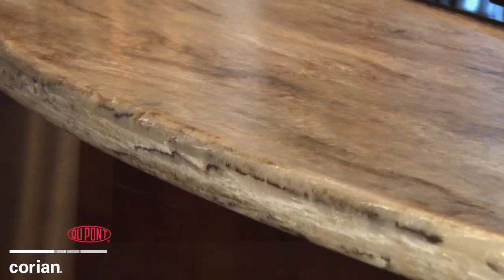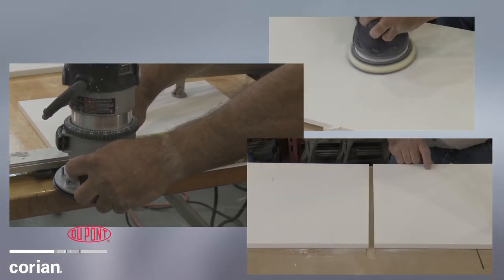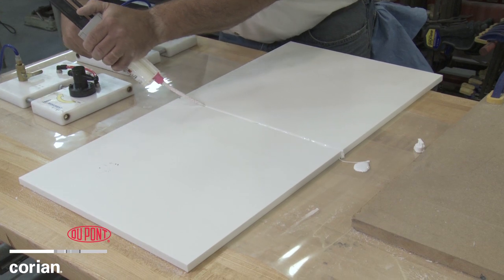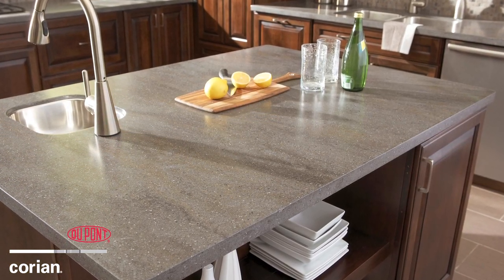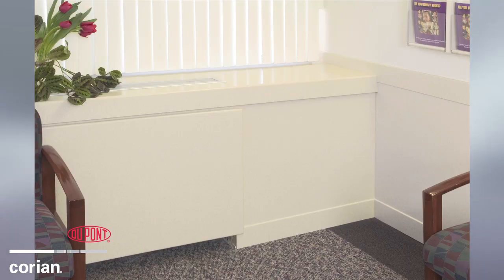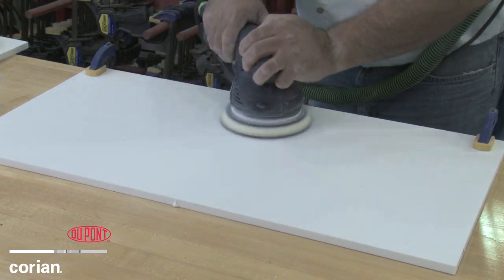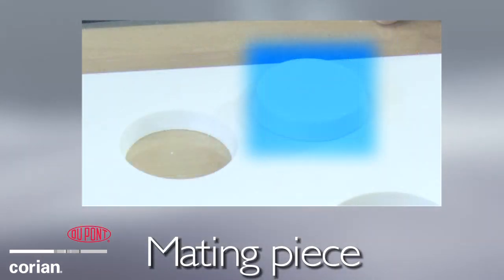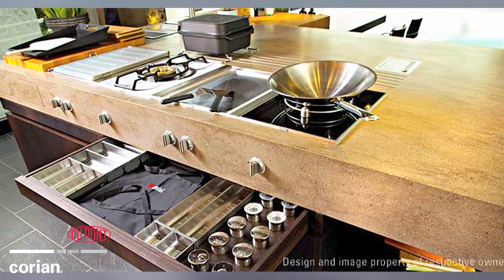Seam Repair and DuPont™ Corian®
Do your designs include countertop overhangs or long sweeping surfaces? Where seams might detract from the clean lines of design? Learn more about what choosing DuPont™ Corian® solid surface material does for you.